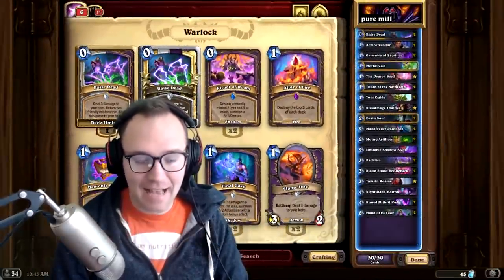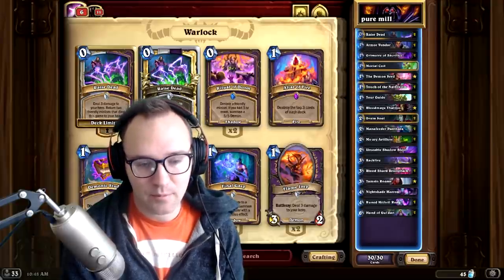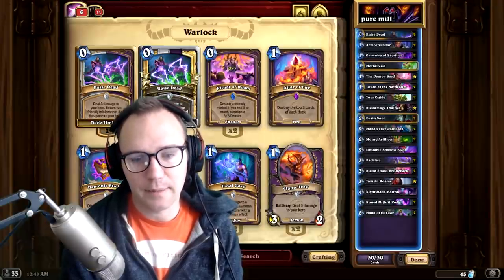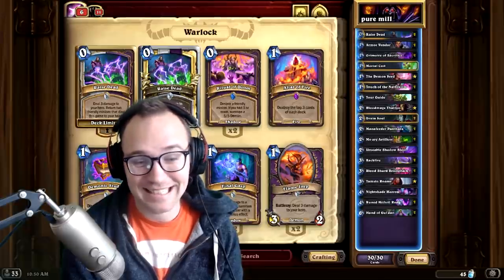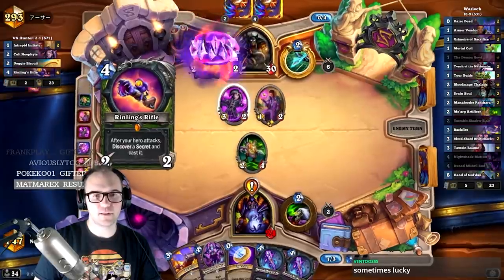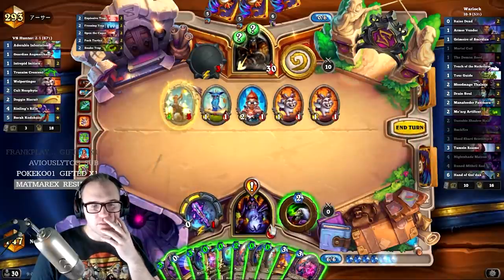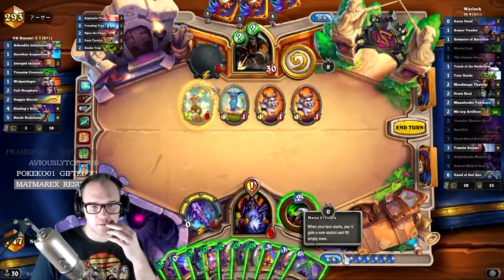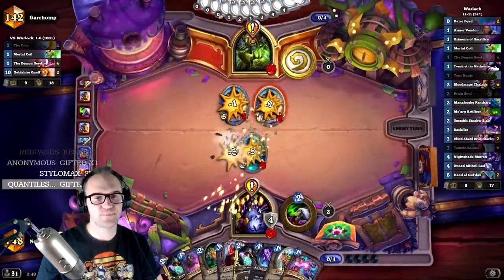New Quest Control Warlock is already great and getting even better with the nerf!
The new quest control warlock is very strong! And unlike the other warlock deck, it beats hunter! It's weak against garrote and mage, but those are getting nerfed. Enjoy!

Code:
AAECAf0GBra5A/LtA4jvA4T7A7GfBJegBAy1uQPpvgObzQPXzgP7zgOS5AOT5APX7QPw7QO98QOD+wPnoAQA

Intro: 0:00
guide: 0:09
hunter: 6:02
warlock: 11:21
hunter: 21:55